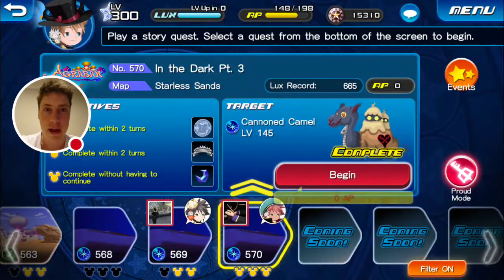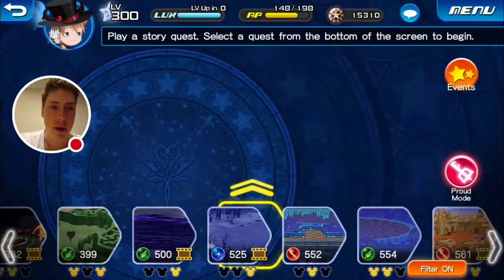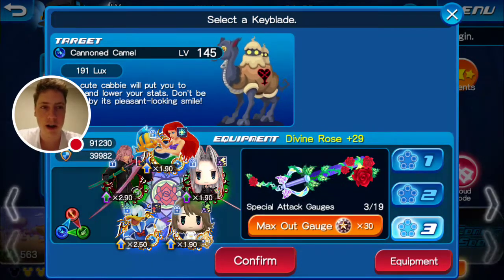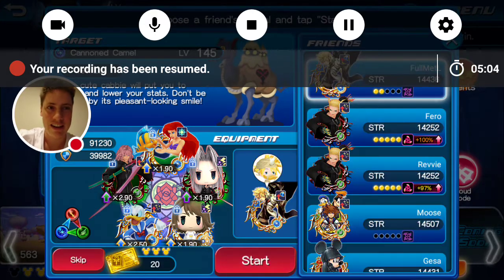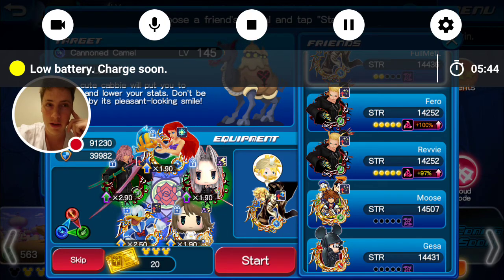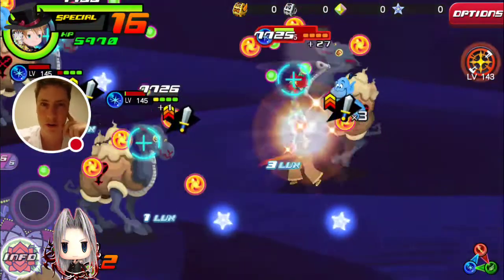Camel Catastrophe, Quest 570 - KHUx F2P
Watch me play KHUx!